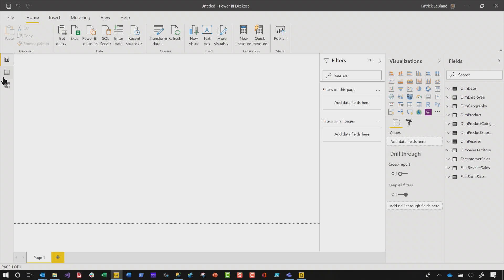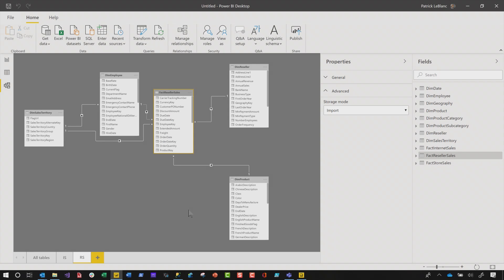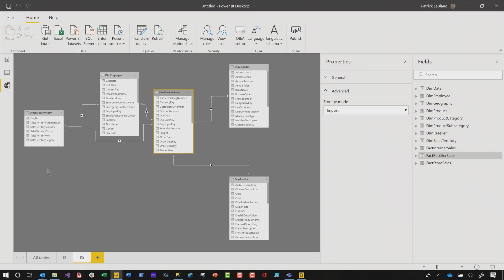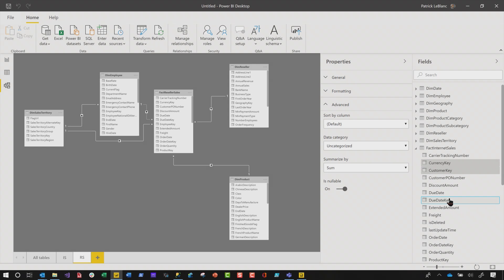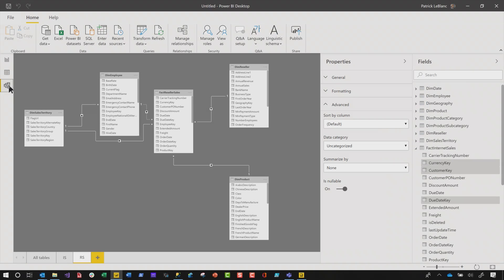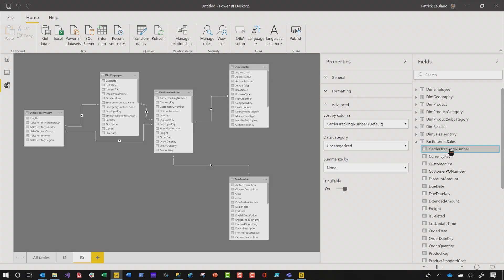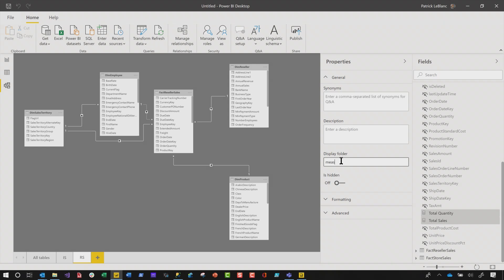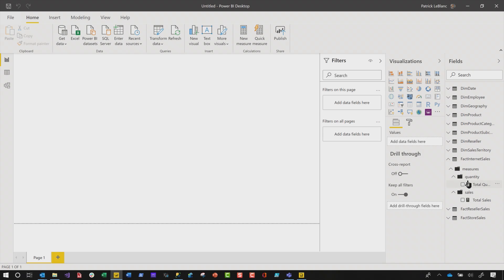3 tips for using the MODEL VIEW in Power BI Desktop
The model view, in Power BI Desktop, is really powerful. Patrick shares 3 tips that you may not have known about.